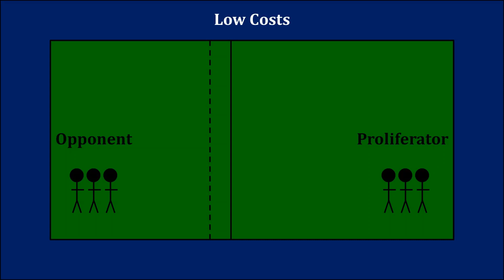The Failed Agreed Framework with North Korea | Nuclear Proliferation Explained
In 1994, the United States and North Korea reached a deal known as the Agreed Framework. North Korea would halt work on a nuclear plant and stay within the guidelines of the Non-Proliferation Treaty, while the United states would build two nuclear power plants in North Korea, provide energy subsidies until they were online, and improve diplomatic relations. It failed when, following a disastrous midterm loss for Bill Clinton, Congressional Republicans failed to provide funding for the agreement. This lecture explains how such agreements can fail in terms of the risk-return tradeoff.